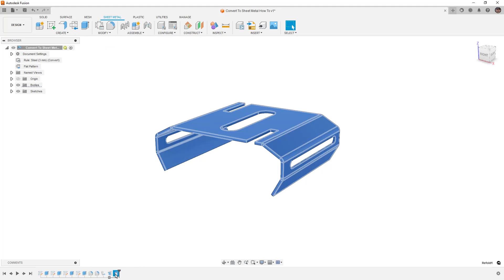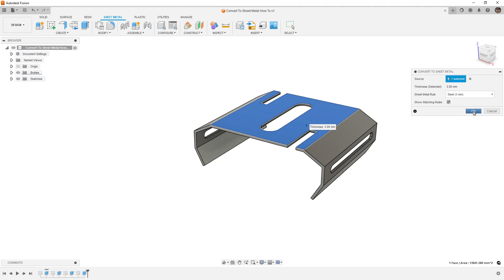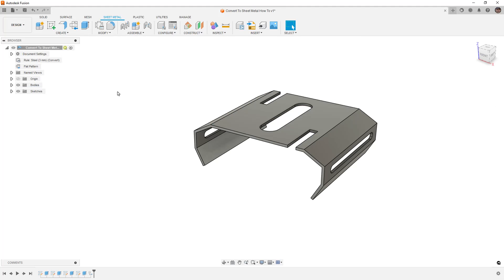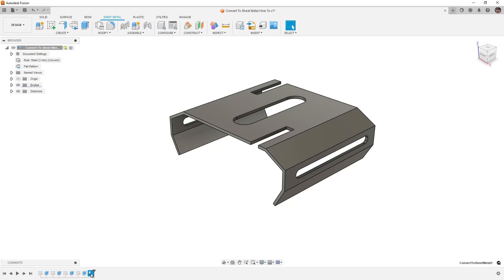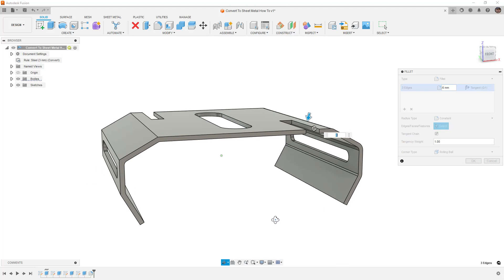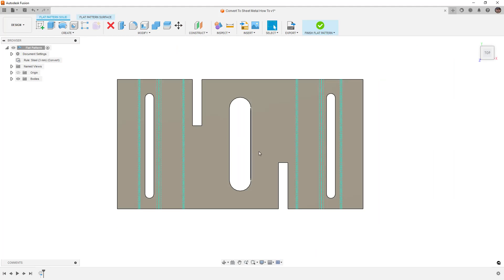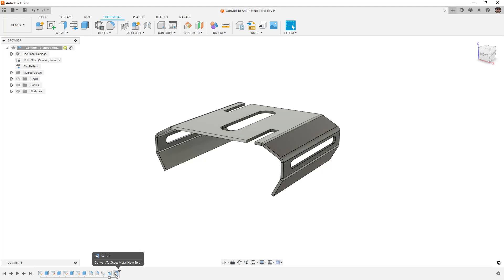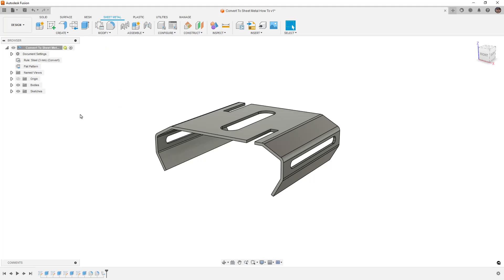How To Convert A Design To Sheet Metal with Fusion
In this video we are going to look at the Convert to Sheetmetal tool in Fusion.  This tool doesn't work as expected so understanding what Fusion is looking for is key.  We are going to walk through the steps needed to take your design to sheet metal.